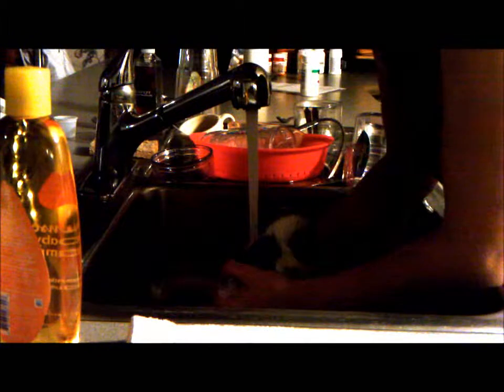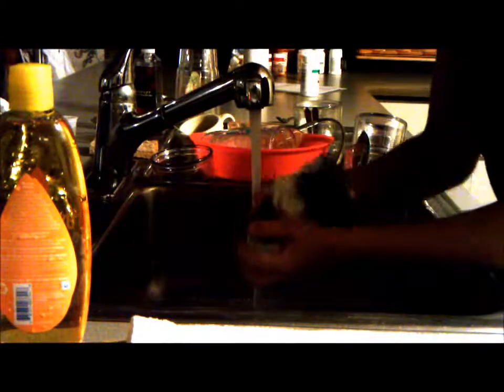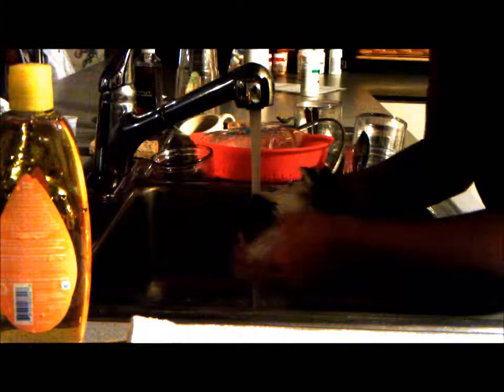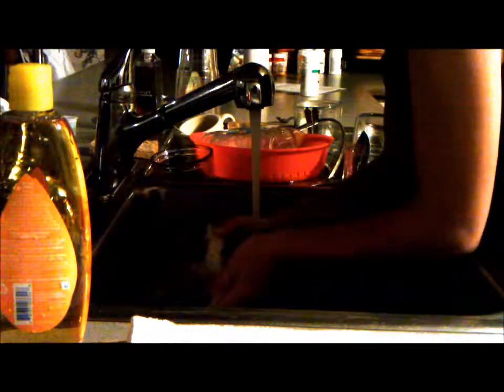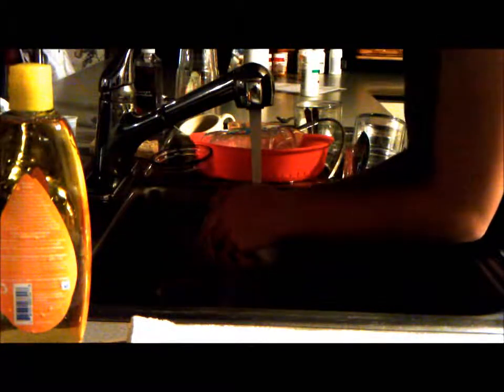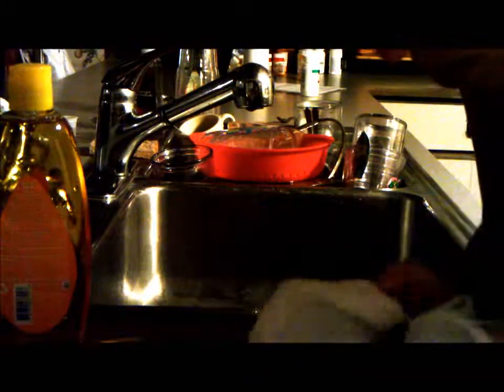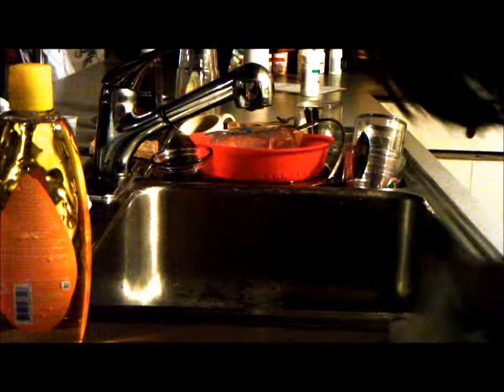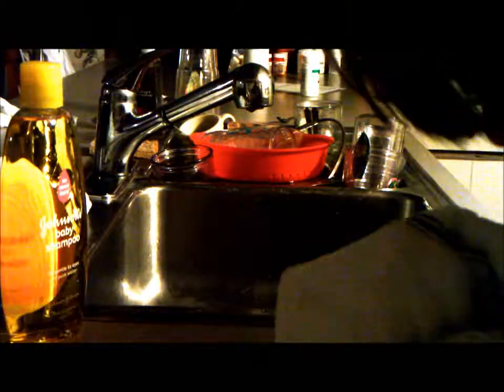Lunas first bath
Helping tips for bathing your guinea pig